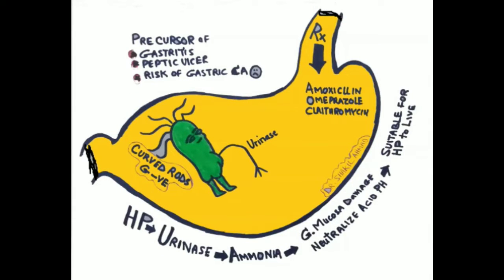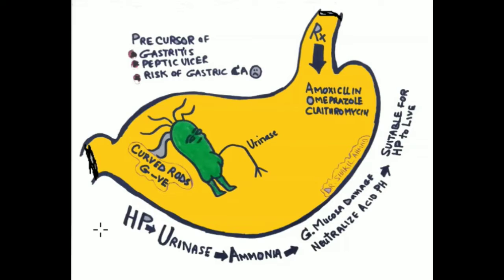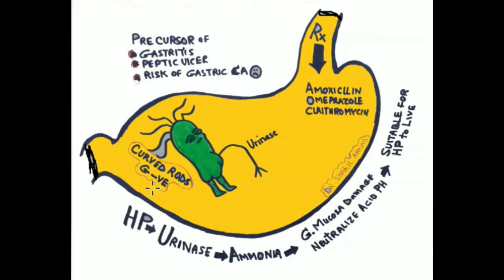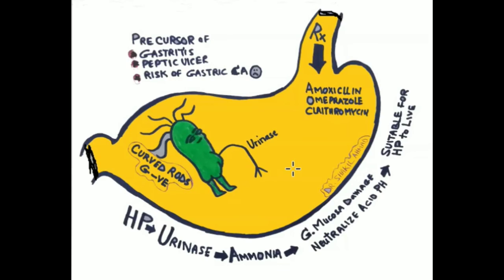H. Pylori for medical and paramedical students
H. pylori (Heliobacter pylori) is a type of bacteria that infects the stomach.
It can damage the tissue in stomach and the first part of small intestine (the duodenum). This can cause redness and soreness (inflammation). In some cases it can also cause painful sores called peptic ulcers in upper digestive tract.
H. pylori is common. Many people have it. Most people who have it won’t get ulcers or show any symptoms. But it is a main cause of ulcers.
H. pylori attacks the lining that protects stomach. The bacteria makes an enzyme called urease. This enzyme makes stomach acids less acidic (neutralizes them). This weakens stomach’s lining.
Stomach cells then have greater risk of being hurt by acid and pepsin, strong digestive fluids. That can lead to sores or ulcers in stomach or duodenum.
The H. pylori bacteria can also stick to stomach cells. The stomach can’t protect itself very well. The area gets red and swollen (inflamed).
H. pylori can also get the stomach to make more acid. Health experts don’t fully understand how.